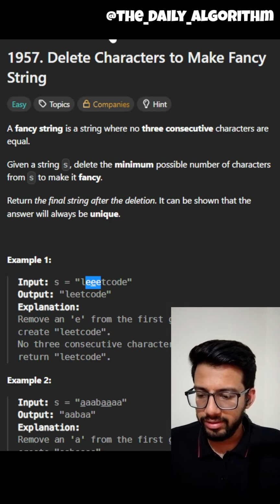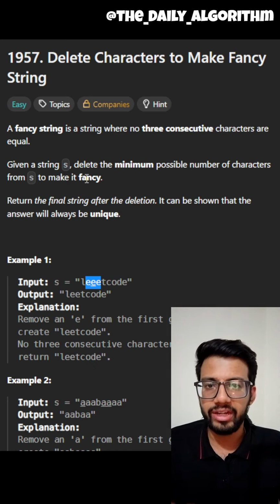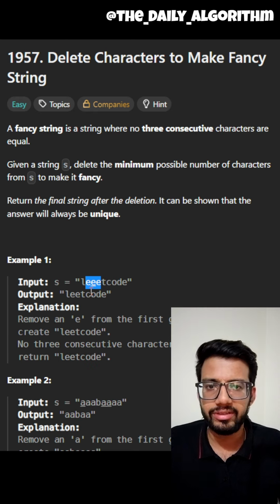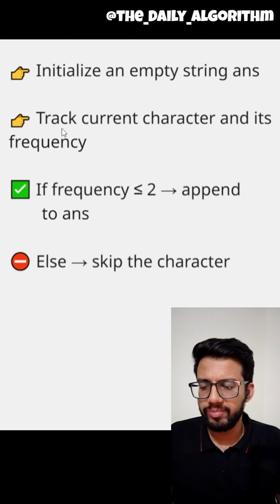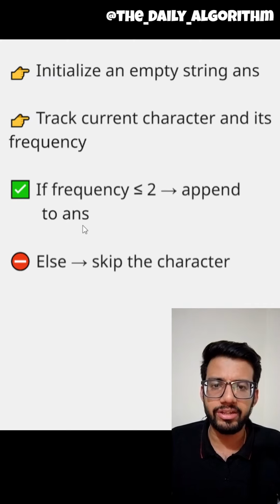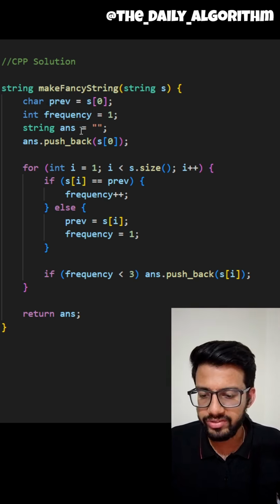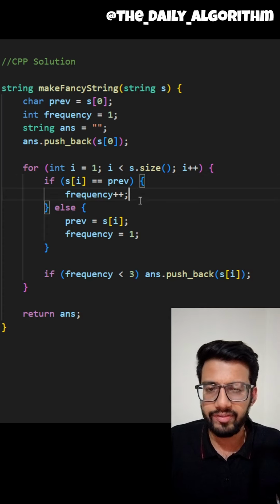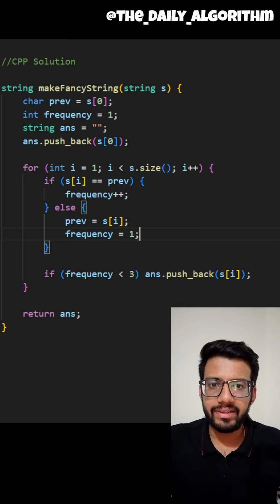Day 19 – LeetCode POTD | Delete Characters to Make Fancy String | Easy String Trick!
📅 Day 19 of the LeetCode POTD Challenge
Today we’re solving an easy yet interesting string problem:
"Delete Characters to Make Fancy String" (LeetCode 1957)

💡 Learn how to avoid 3 consecutive characters using a simple greedy trick.
Perfect for interviews and quick DSA practice!